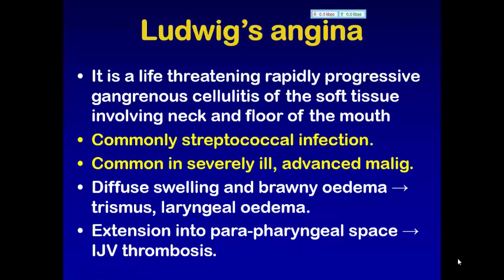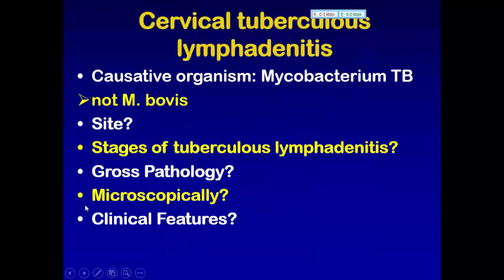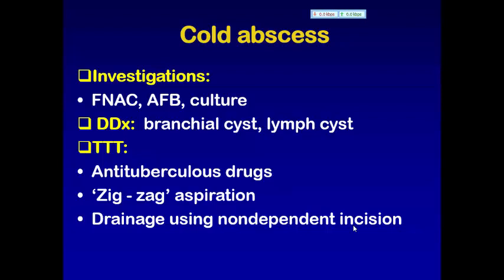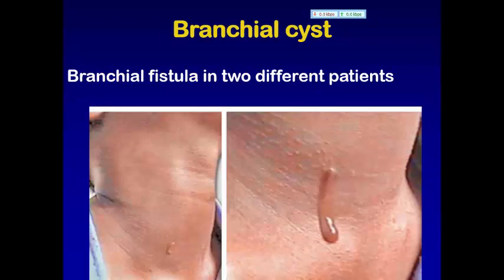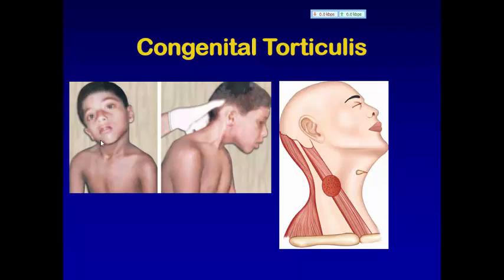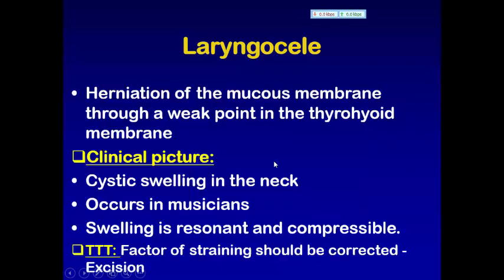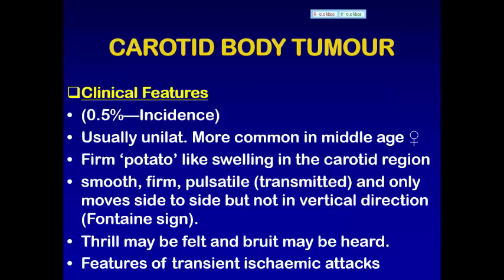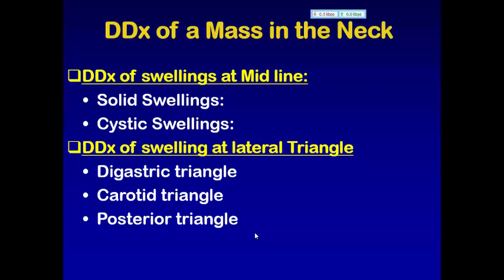محاضرة علمية(المرحلة الرابعة / جراحة /Neck Surgery)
.م.د محمد حسن جعفر